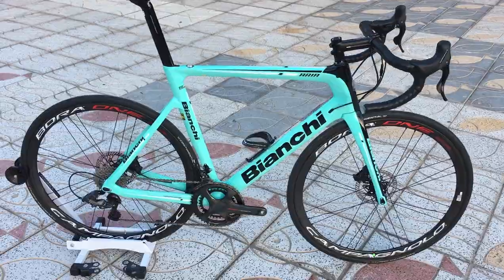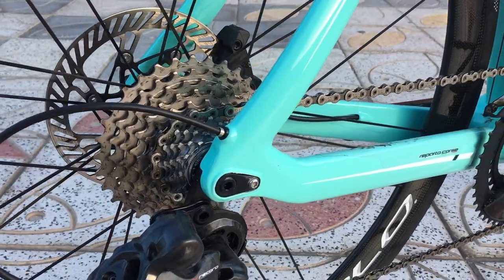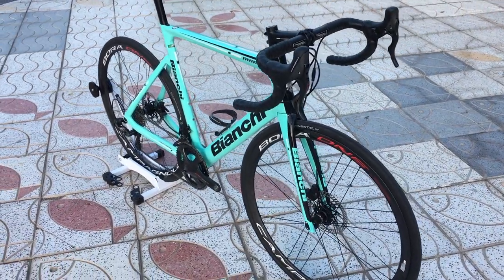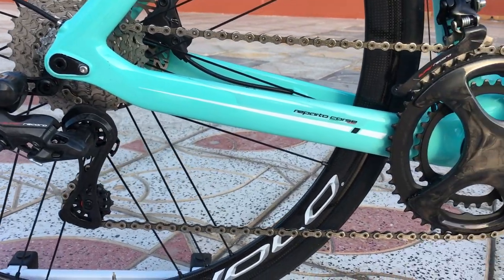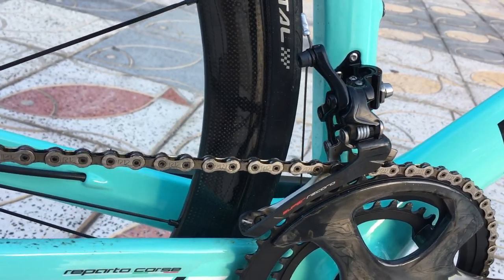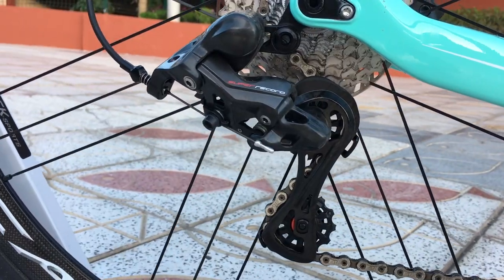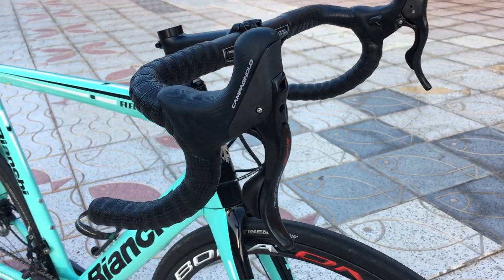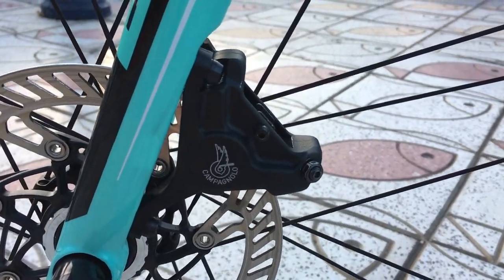Campagnolo 12-speed groupset - 60-second update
We take a close look at Campagnolo's brand new 12-speed Super Record groupset.

The groupset brings with it a new design direct-mount derailleur and newly designed crankset.

So far 12-speed is available in Record and Super Record tiers of the Campagnolo's mechanical groupsets.